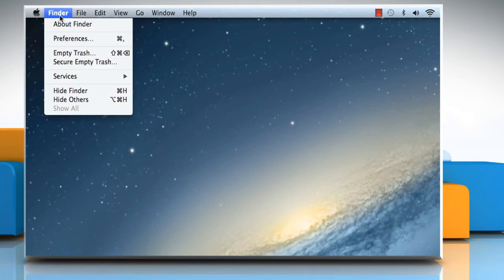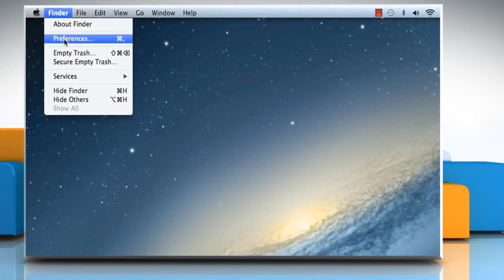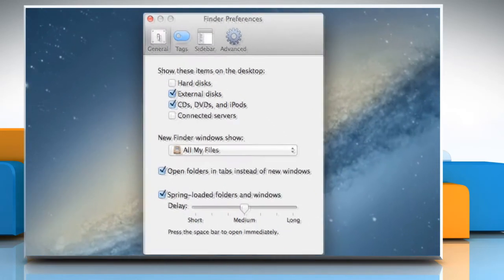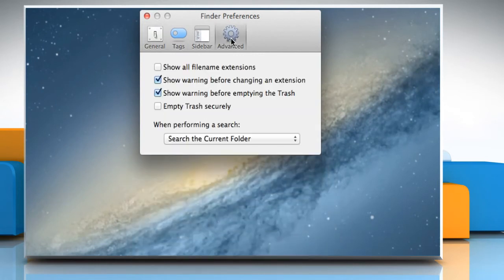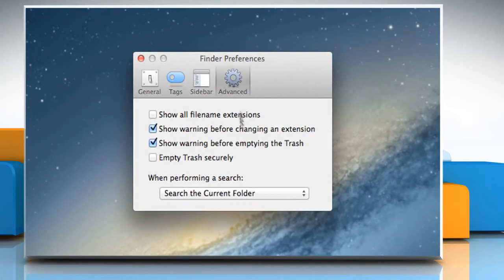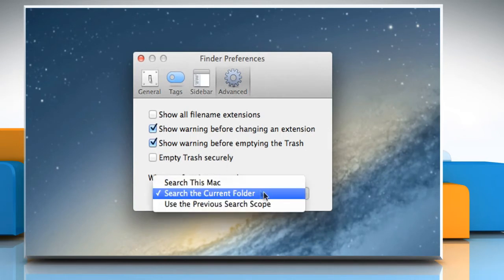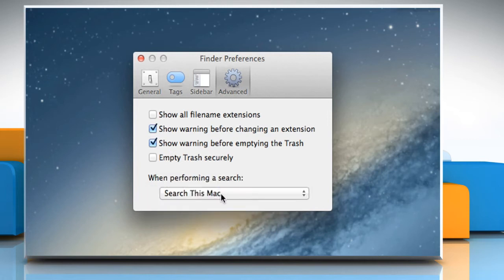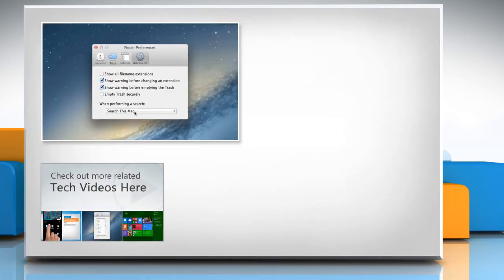How to search in files and folder in Mac® OS X™ :Tutorial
Are you looking for the steps to search for files and folders in your Mac®? This video will show you simple steps to search in files and folder in Mac® OS X™.